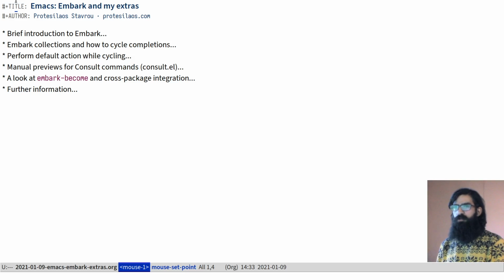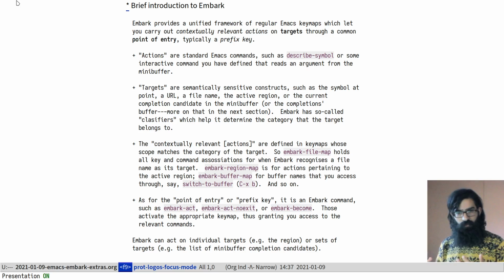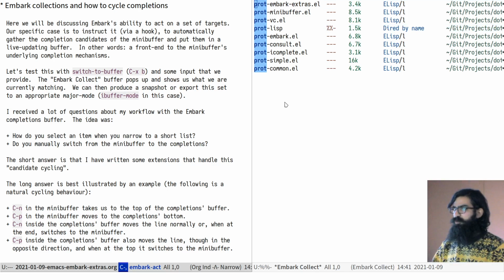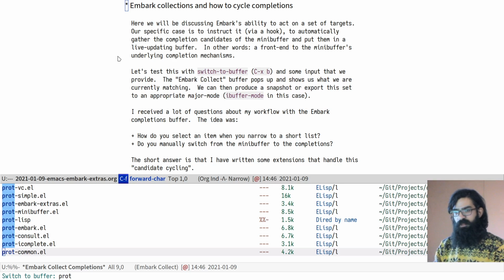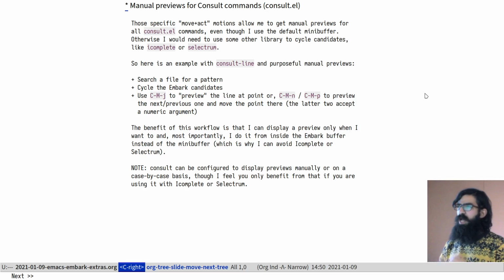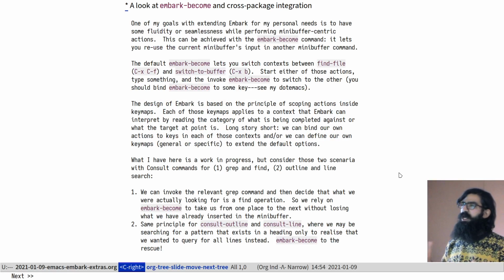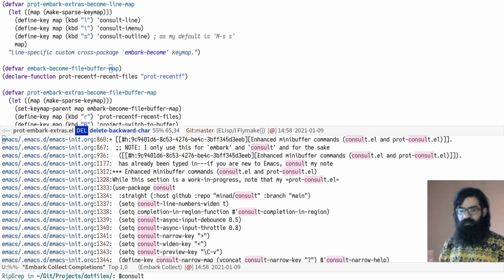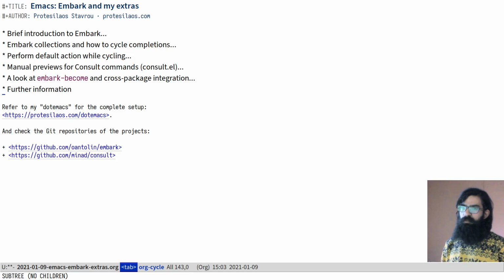Emacs: Embark and my extras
An introduction to Embark and all of extensions for it.